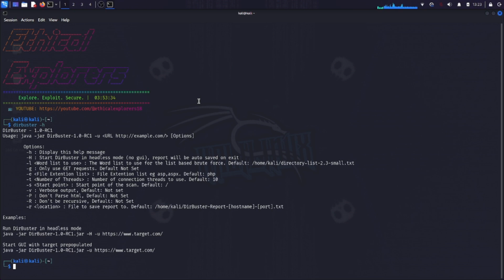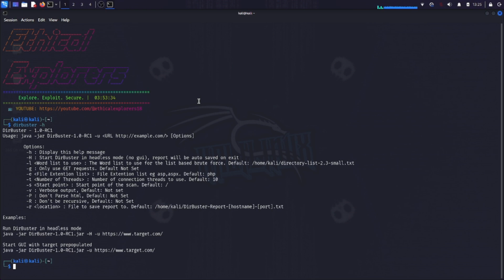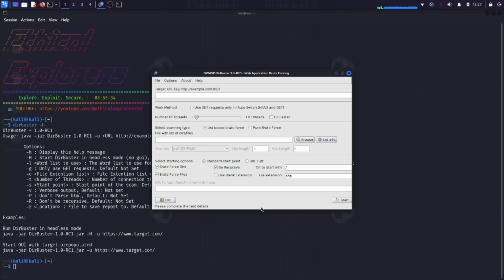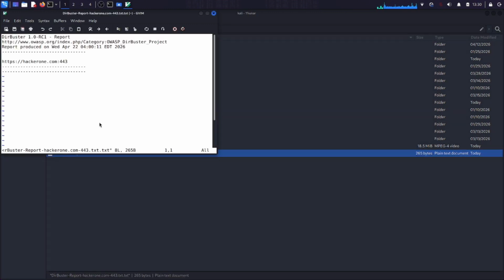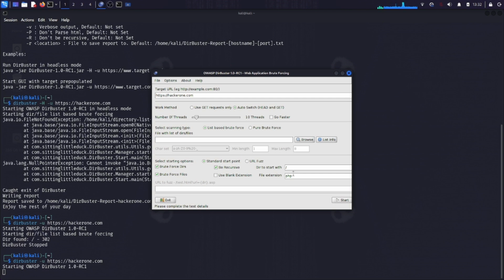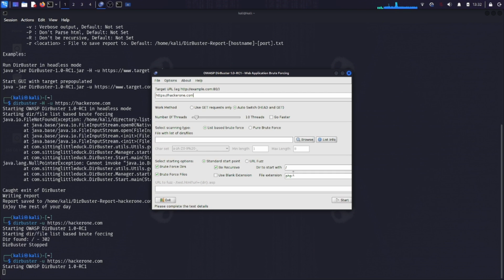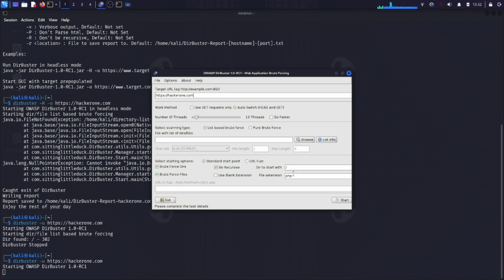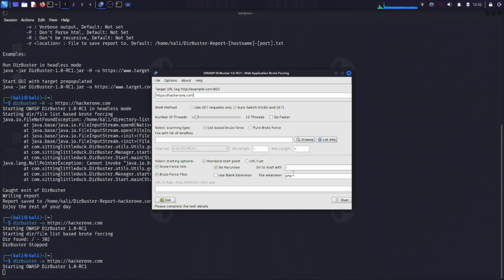🔍 Uncover Hidden Web Directories with DirBuster | Kali Linux Ethical Hacking Tutorial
Welcome back to EthicalExplorers! 🌍 In this video, we dive deep into one of the most powerful web server directory brute-forcing tools included in Kali Linux: DirBuster. 🕵️‍♂️💻

If you are stepping into the world of penetration testing, bug bounty hunting, or web application security assessments, mapping out a target's attack surface is an absolute must. You simply cannot secure—or ethically exploit—what you do not know exists! 🛑

In this complete DirBuster tutorial, we cover:
✅ What DirBuster is and why it's essential for discovering hidden web pages, backup files, and administrative panels.
✅ How DirBuster utilizes optimized, real-world developer wordlists for maximum efficiency. 📂
✅ The crucial differences between list-based discovery and pure brute force modes. 💥
✅ A complete breakdown of the most vital command-line (CLI) flags you need to know (-H, -l, -g, -e, -t, and more!). ⚙️
✅ A conceptual ethical hacking demonstration targeting the HackerOne bug bounty platform. 🎯

If you found this deep dive helpful, make sure to smash that LIKE button 👍, SUBSCRIBE to EthicalExplorers 🔔, and drop a comment below letting me know what Kali Linux tool you want me to cover next! Let's keep exploring safely. 🧭

Kali Linux Official Documentation